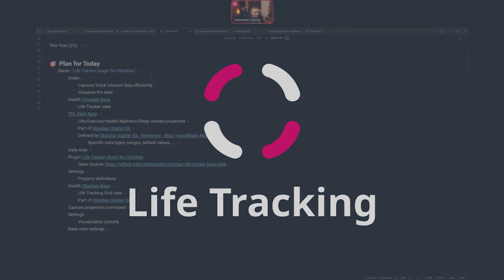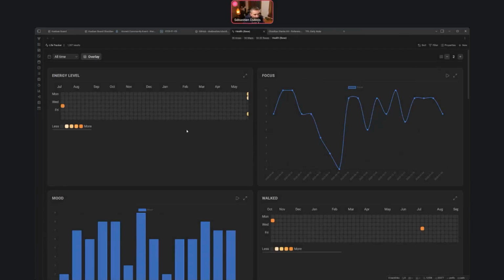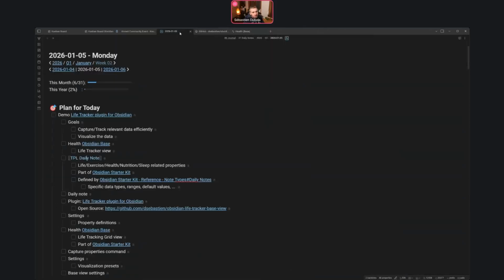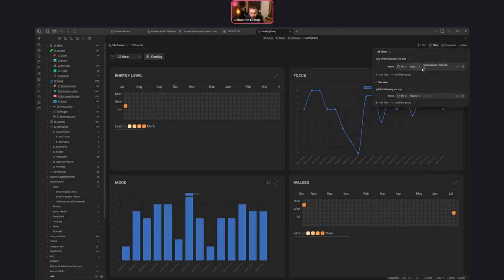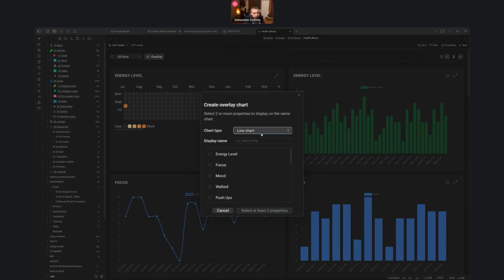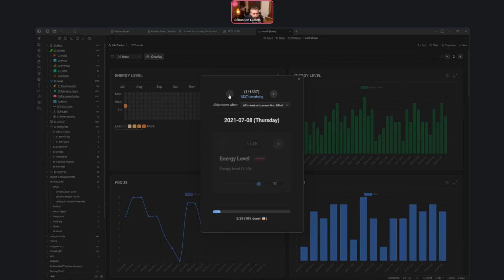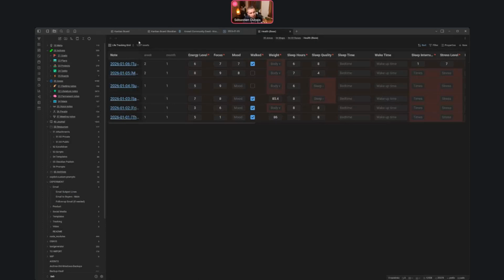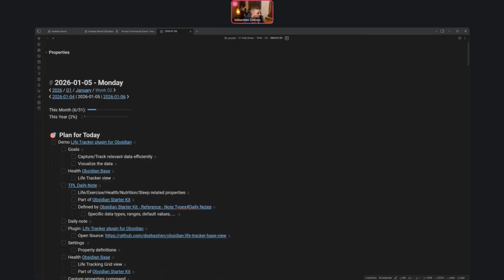Life Tracking with Obsidian - Track Your Health, Sleep, Energy & More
Ever tried tracking your health, sleep, or energy levels in Obsidian? It's painful. Opening properties, scrolling through endless fields, manually entering data... not anymore.

I built the Life Tracker plugin to solve this exact problem. Track your life data effortlessly and visualize it beautifully—all inside Obsidian, with full privacy and control.

1. The two-fold problem with life tracking in Obsidian (and how this plugin solves it)
2. How to visualize health data with charts, heatmaps, and overlays
3. How to install and configure the Life Tracker plugin
4. How to define custom property definitions for your tracking needs
5. Using the carousel interface to capture data quickly from daily notes
6. Using the Life Tracker Grid view for batch data entry
7. Creating multiple visualization types for the same data
8. Combining properties into overlay charts for deeper insights
9. Real-world use cases: health tracking, productivity tracking, consistency tracking
10. Why you don't need to be fanatical about life tracking to get value from it

Life tracking isn't about obsessive data collection. It's about understanding patterns, identifying what's not working, and making informed decisions about your health and productivity.

Whether you're dealing with health issues and need to track symptoms for your doctor, or you want to understand how sleep affects your focus, or you're tracking your creative output consistency—this plugin makes it simple, private, and actually usable.

**🎯 Want a complete PKM system that includes templates for life tracking and everything else?**

Check out the **Obsidian Starter Kit**—a complete system with templates, plugins, configurations, and documentation for building your entire Obsidian vault. The daily note templates I use in this video come directly from OSK, along with all the property definitions for health tracking.

(Note: The plugin isn't yet available in the official Obsidian community plugins directory, but you can install it manually. Instructions in the repo!)

**💌 Join the Knowii Community**

Want to level up your Knowledge Management skills? Join the Knowii community—a space for creators, knowledge workers, and lifelong learners building better systems for thinking, creating, and living intentionally.

**⏰ Timestamps**

00:00 - Introduction to the Life Tracker Plugin
00:34 - The Two-Fold Problem This Plugin Solves
01:21 - Demo: Exploring the Life Tracker View
02:09 - Understanding Obsidian Base Views
03:14 - The Manual Tracking Problem Explained
04:05 - Why Track Life Data? My Personal Motivation
04:48 - How My Daily Note Templates Work (Obsidian Starter Kit)
06:09 - Deep Dive: Property Definitions
07:13 - Installing the Life Tracker Plugin Manually
08:05 - Configuring Property Definitions
09:02 - Configuring Visualizations
09:50 - Setting Up Your Base View for Life Tracking
10:16 - Adding Properties and Choosing Visualization Types
11:04 - Line Charts, Heatmaps, and Bar Charts
11:52 - Creating Multiple Visualizations for the Same Property
12:28 - Creating Overlay Charts to Compare Multiple Properties
14:33 - Capturing Data: The Carousel Interface
15:38 - Using the Command on Individual Daily Notes
16:29 - Using the Command from a Base View
17:04 - Introducing the Life Tracker Grid View
18:10 - Batch Data Entry with the Grid View
19:15 - Filtering by Time Periods
20:03 - Real-World Use Case: Health Tracking for Medical Consultation
21:00 - Alternative Use Cases: Productivity and Consistency Tracking
21:44 - You Don't Need to Be Fanatical About Life Tracking
22:44 - Privacy Benefits: Your Data Stays Local
23:31 - Closing Thoughts and Future Updates